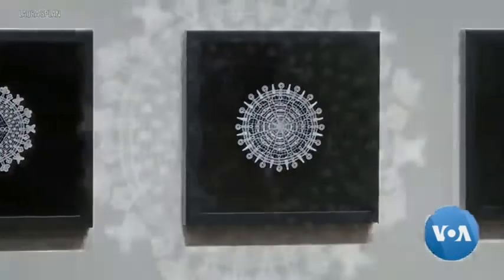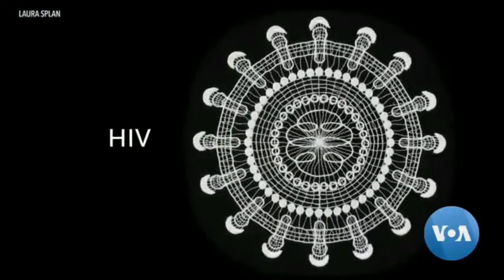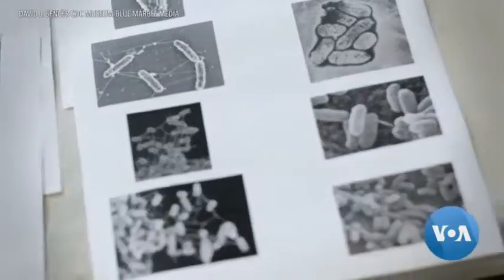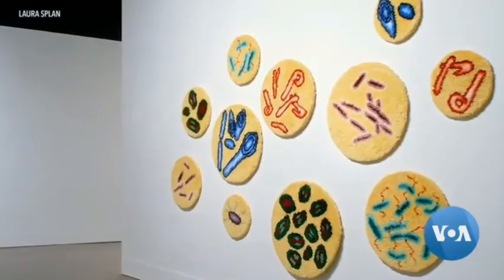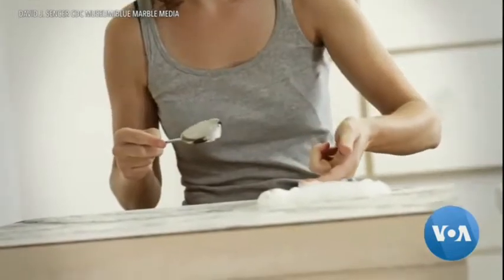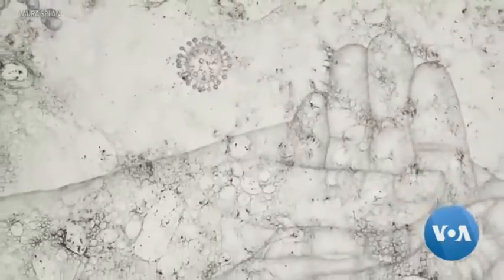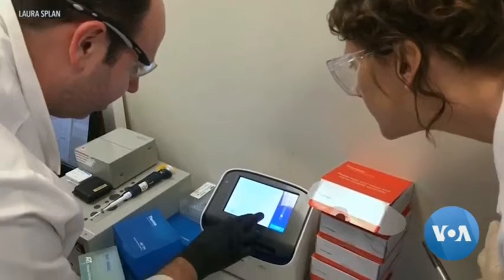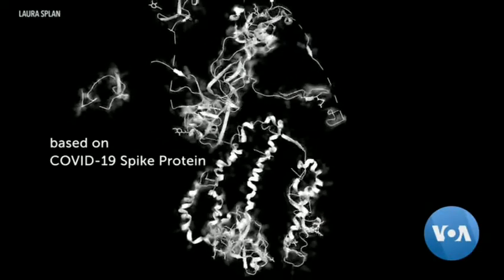American Artist Makes Lethal Virus Her Muse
With the coronavirus outbreak, people worldwide have become preoccupied with a threat so physically small that it can’t be seen. The invisible world of viruses has long fascinated multi-media artist Laura Splan, who is artist in residence at a biotech lab researching Covid-19. Matt Dibble takes a closer look-VOA NEWS